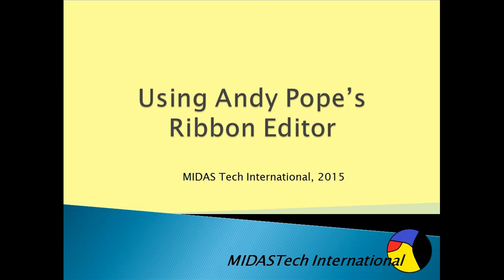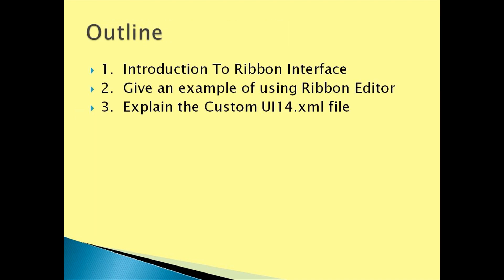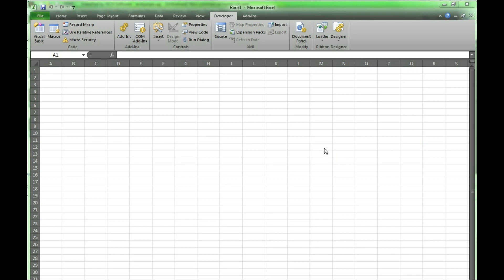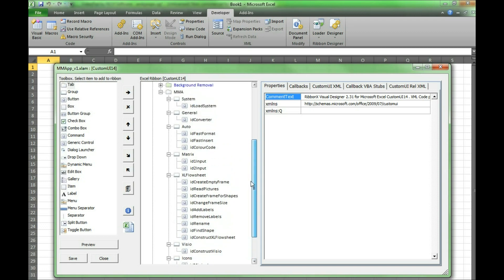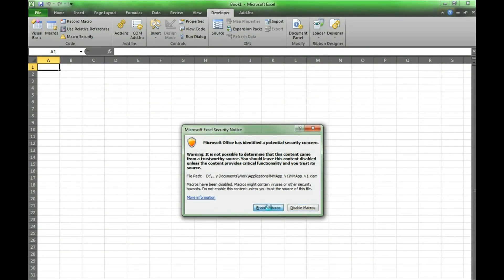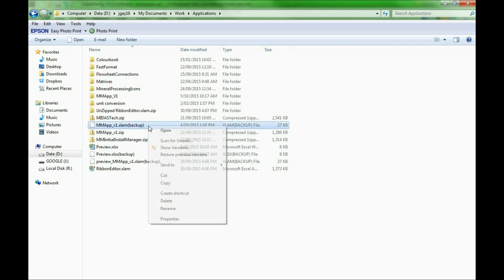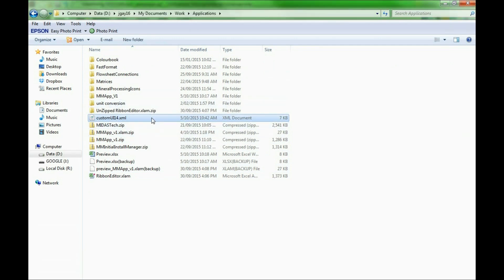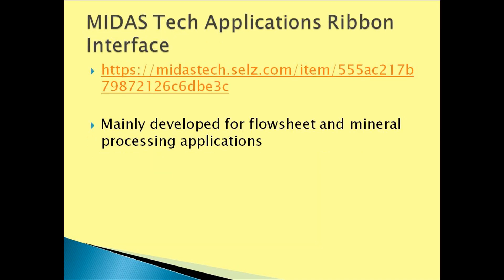How to Use Andy Pope's Ribbon Editor - General Excel Applications Video 6